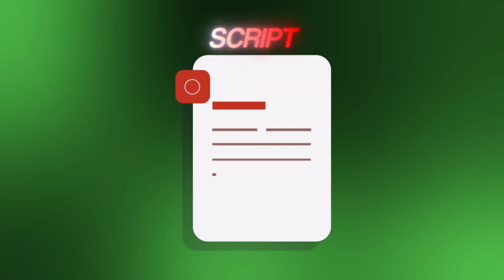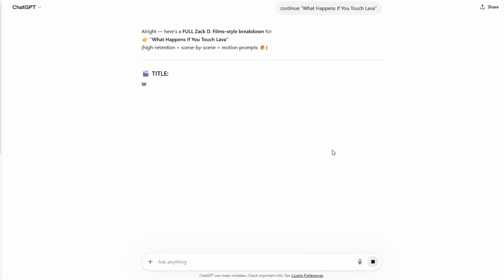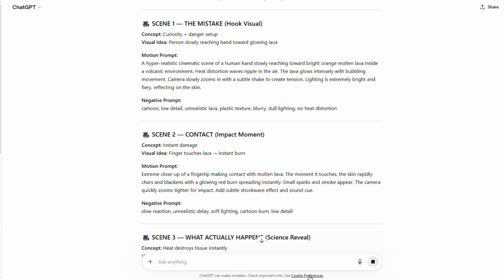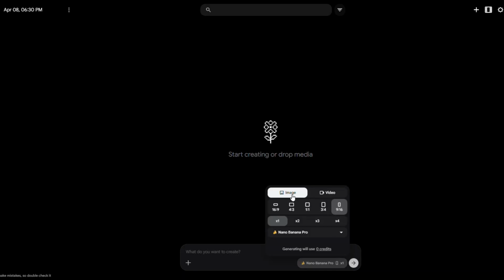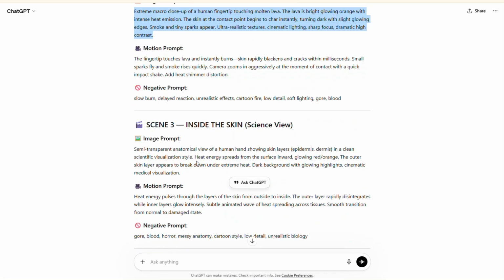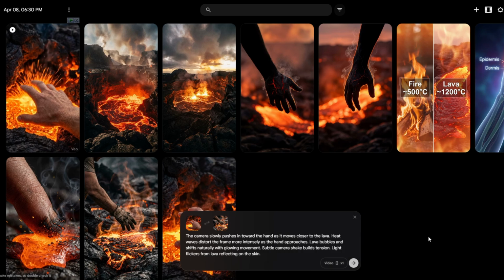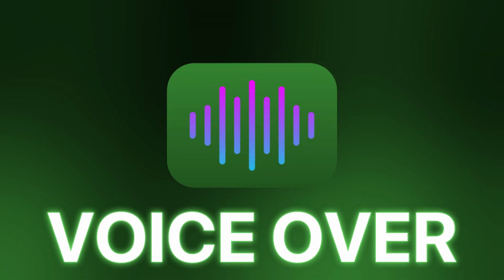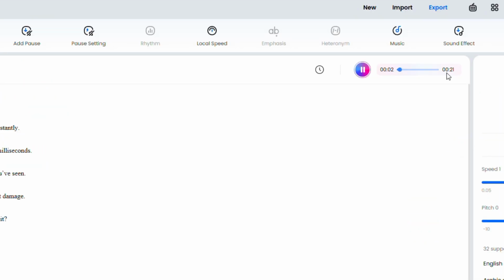I Found a FREE AI Tool That Makes VIRAL 3D Shorts Automatically.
In this step-by-step tutorial, I’ll show you the exact workflow to create high-quality 3D explainer videos that can get millions of views — even if you're a complete beginner.

In this video, you’ll learn:
✔️ How to generate viral video ideas using AI
✔️ How to write engaging scripts that keep viewers hooked
✔️ How to create stunning 3D-style images
✔️ How to animate scenes using AI tools
✔️ How to generate realistic voiceovers
✔️ How to edit your video like a pro

This is the same method many fast-growing YouTube channels are using to gain millions of views and subscribers.

3D AI Shorts are trending because they:

1. Grab attention instantly
2. Keep viewers engaged
3. Perform well with the YouTube algorithm

If you start now, you can still take advantage of this trend before it becomes saturated.

📌 Tools Used (Free)
AI Animation Tool
AI Voice Generator
Free Music Library

🚀 Pro Tip

Consistency + storytelling = VIRAL content
Focus on strong hooks, fast pacing, and clear endings.

👉 Don’t Forget